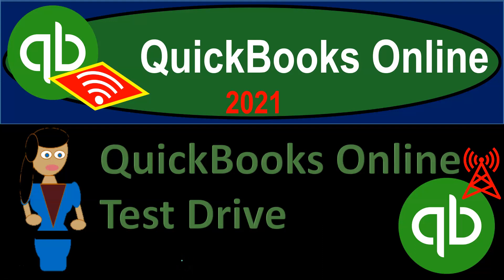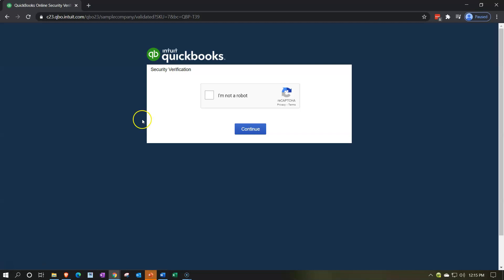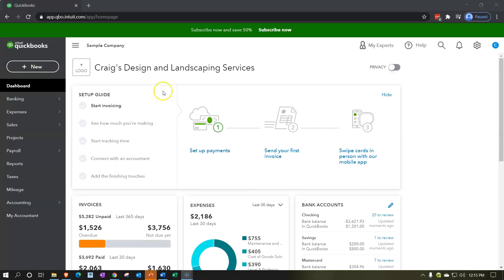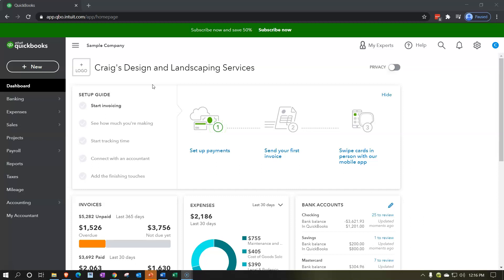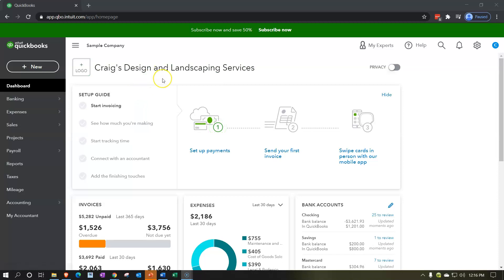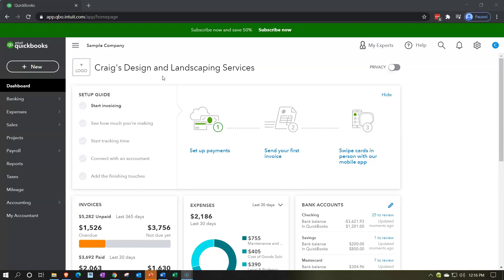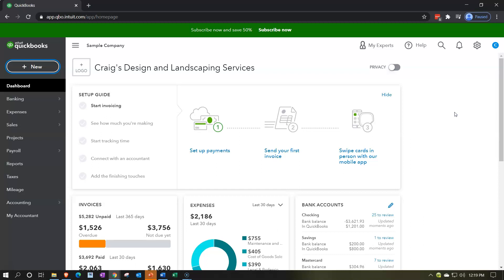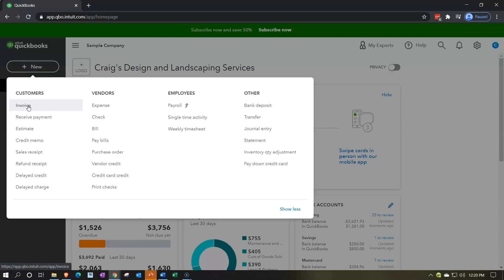QuickBooks Online 2021 Test Drive .15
QuickBooks Online 2021Test Drive